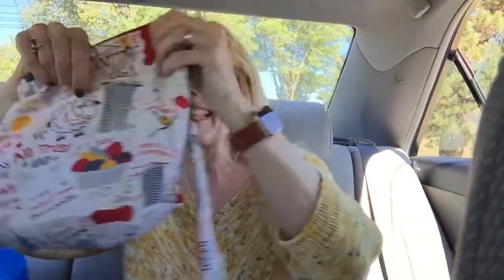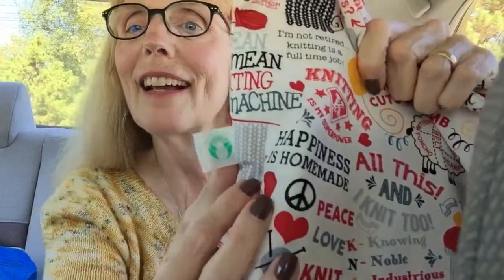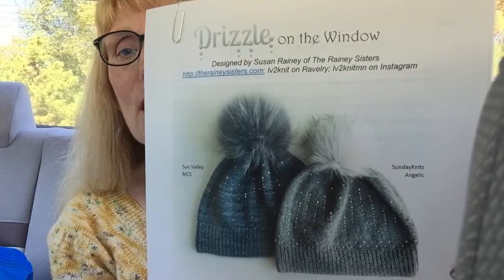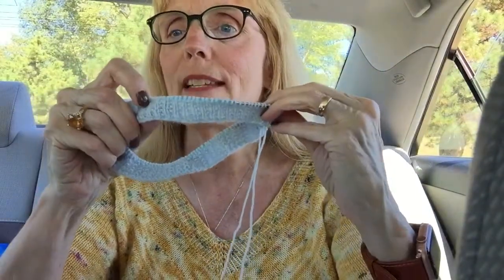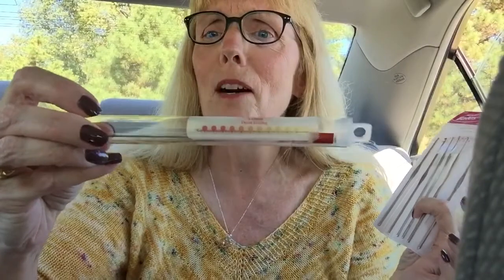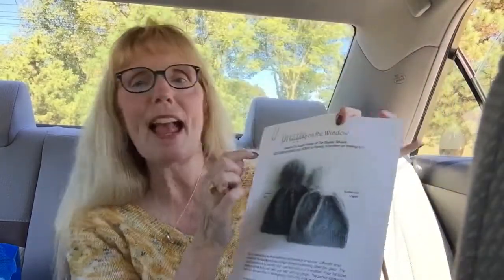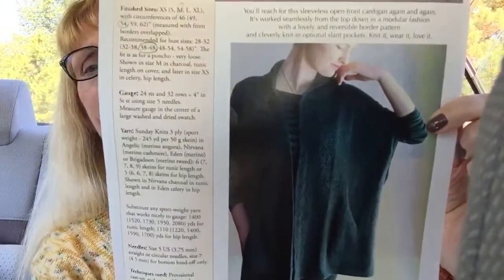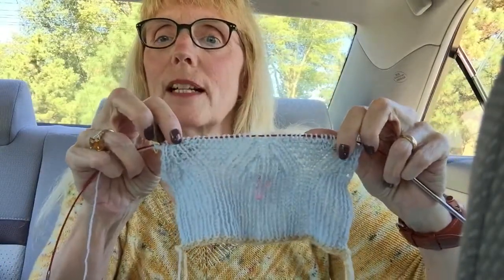Episode 66 Knitting Podcast: The Fish or Cut Bait Episode